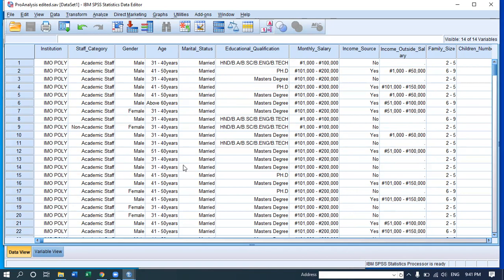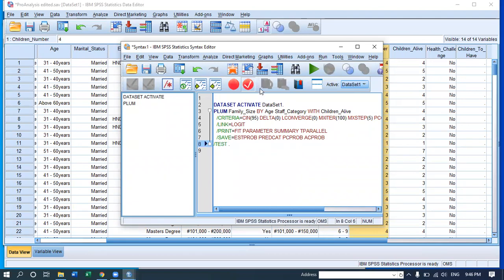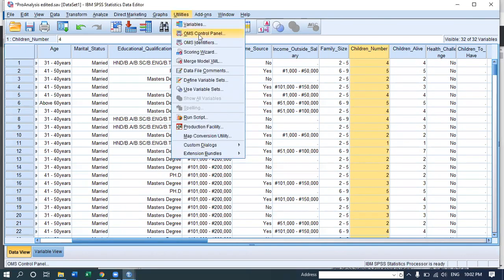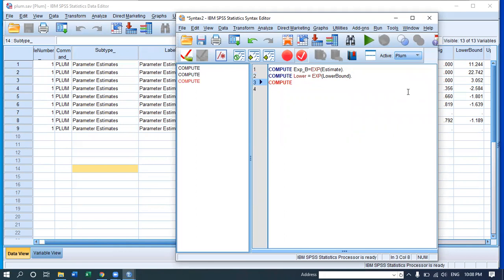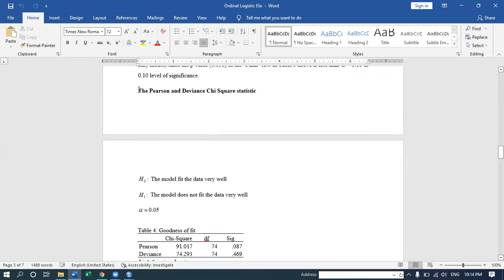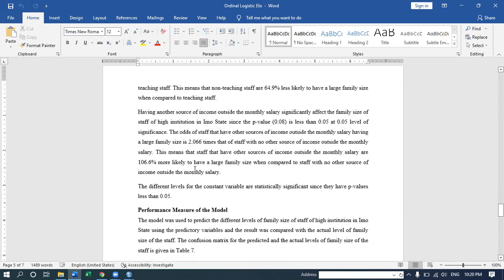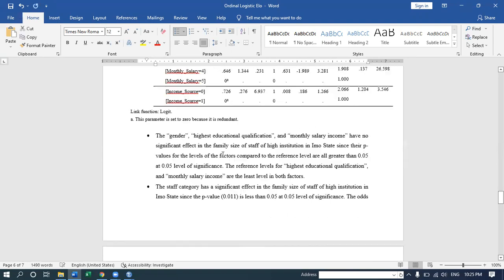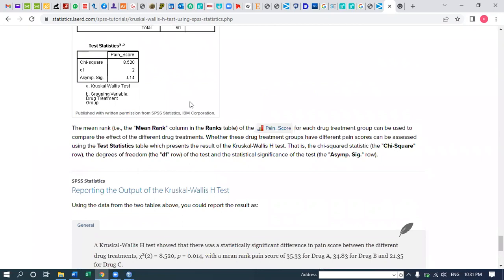12. SPSS and Minitab - Ordinal Logistics Regression with interpretation.